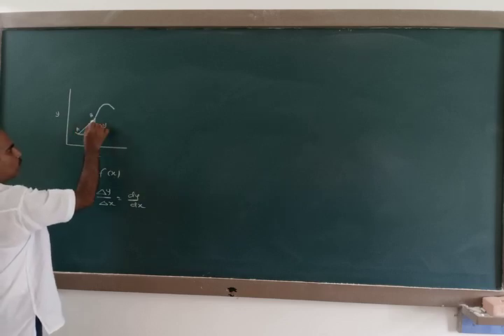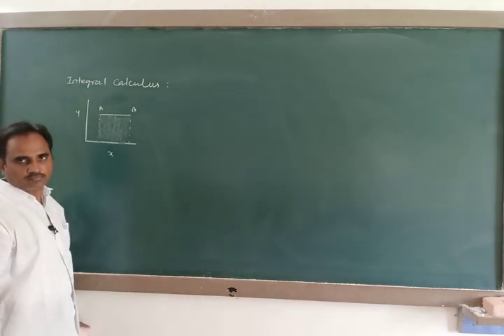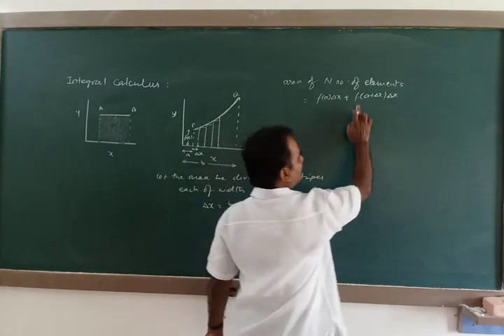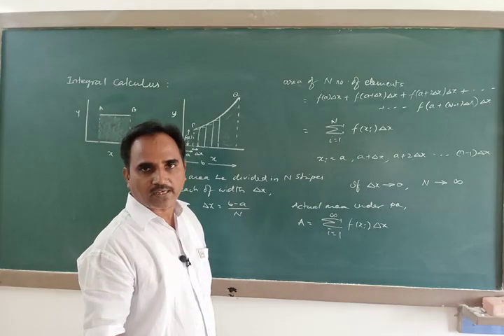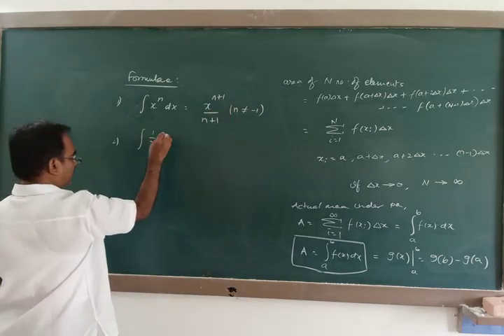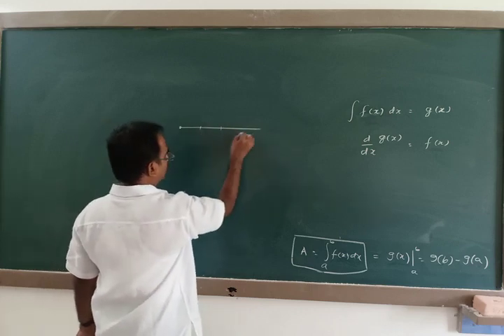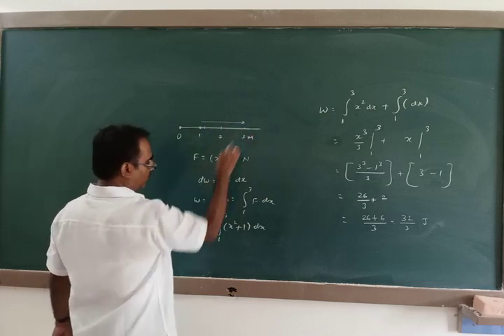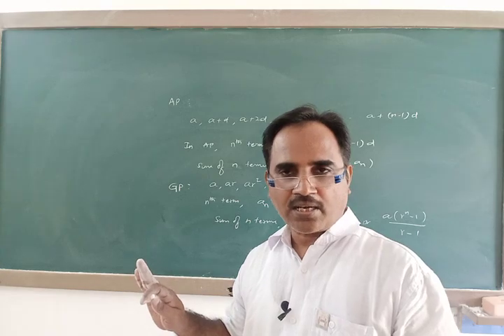PHYSICS BRIDGE COURSE CLASS-7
PHYSICS CLASS BY: SRI.K.SRINIVAS RAO